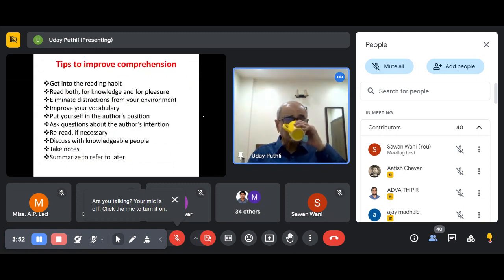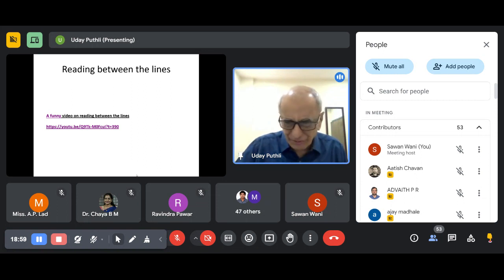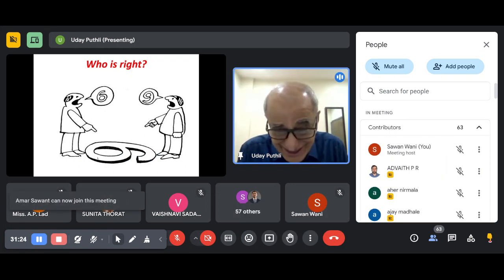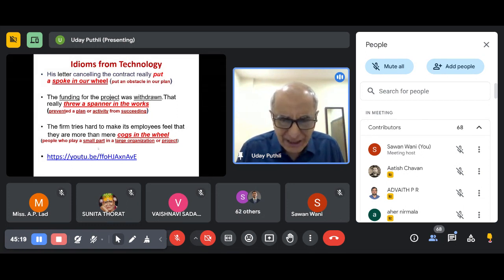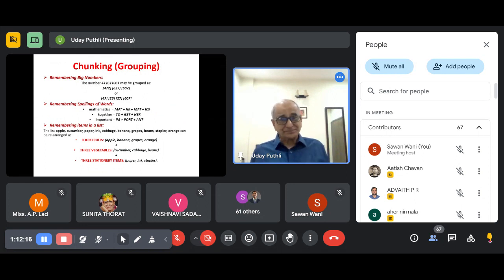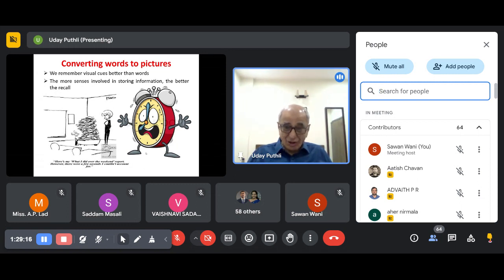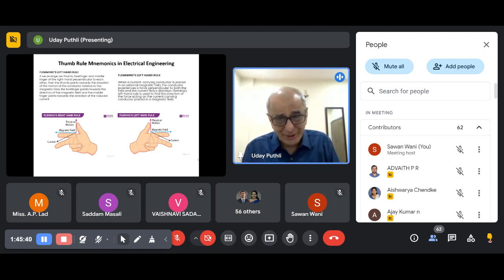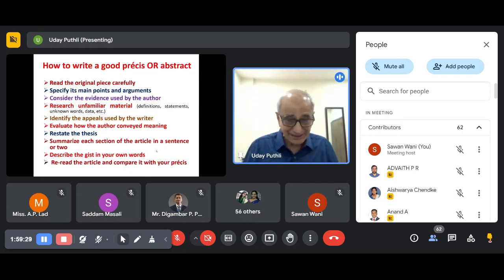Session 9 - One Week Faculty Development Program on Research Methodology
Session 9 - One Week Faculty Development Program on Research Methodology conducted by Mr.Uday Puthli